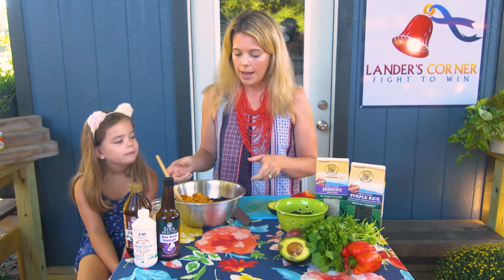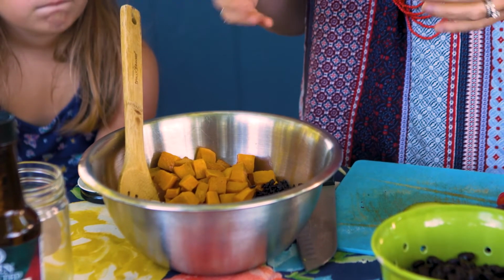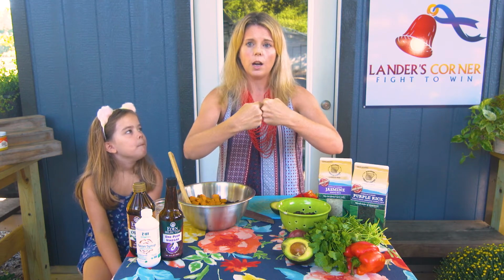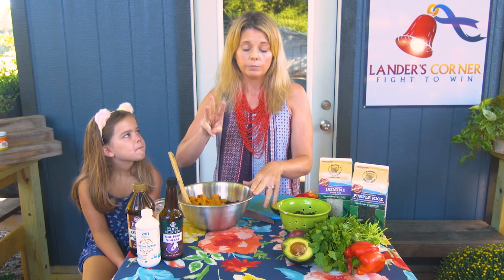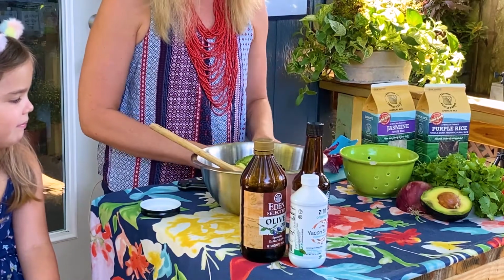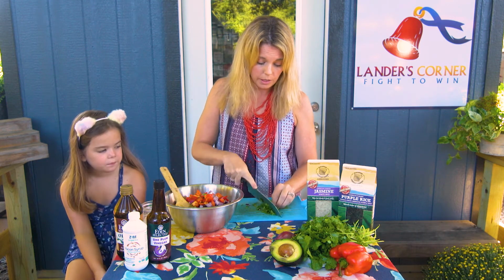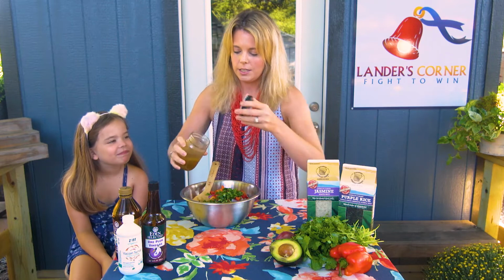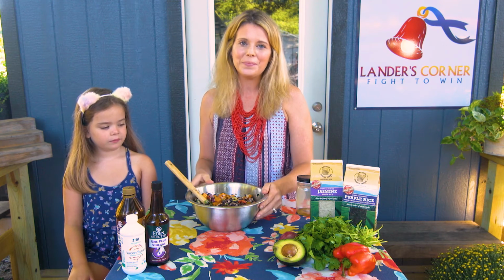Sweet Potato & Black Bean Rice Salad | Healthy Cold Salad Recipe with Meg Green (2024)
🥗 Bright, Nutritious, and Delicious!
Join Dietitian Meg Green in this episode of Lander's Corner as she prepares a vibrant and wholesome Sweet Potato & Black Bean Cold Rice Salad. This recipe is not only colorful but also packed with flavors and nutrients, making it a perfect choice for a refreshing meal or side dish.

🌟 What’s Special About This Salad?

Ralston Family Farms Rice: Locally grown and full of texture, this rice is the base of our delicious salad.
Sweet Potatoes & Black Beans: A nutritious combination rich in fiber, vitamins, and plant-based protein.
Simple and Versatile: Serve it cold for a refreshing salad or pair it with your favorite dishes.
💡 Why You’ll Love It:
This salad is a testament to how farm-fresh ingredients can transform into a delightful, healthy meal. Whether for meal prep, a picnic, or a family dinner, it’s an easy recipe that’s sure to impress.

About Me & McGee Market:
📍 Located near North Little Rock, Arkansas, Me & McGee Market is your go-to for fresh, locally sourced produce, meats, honey, spices, and more. Supporting local farmers and artisans, we aim to connect the community with high-quality, sustainable ingredients.

Explore the Market:
🌐 Me & McGee Market Website